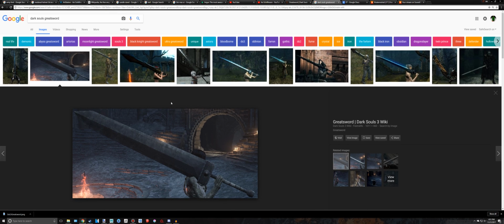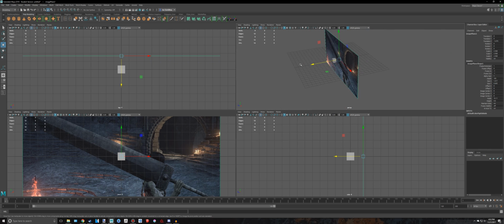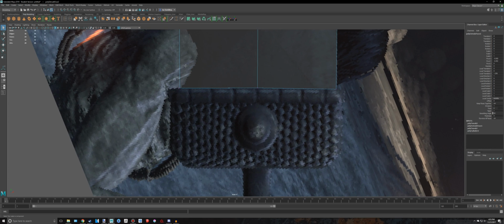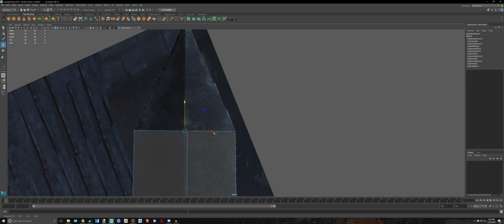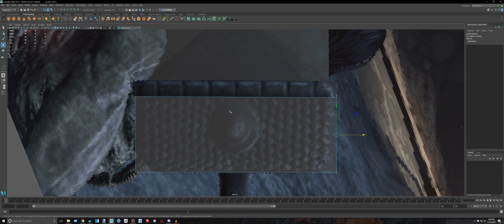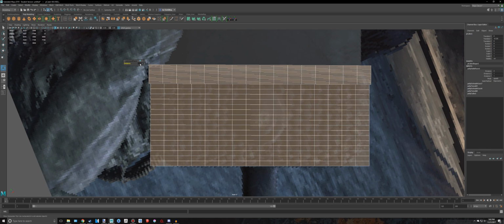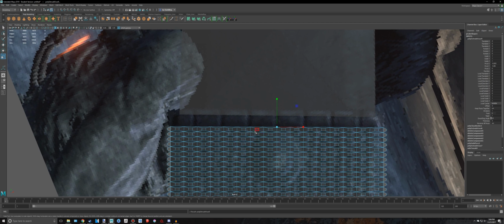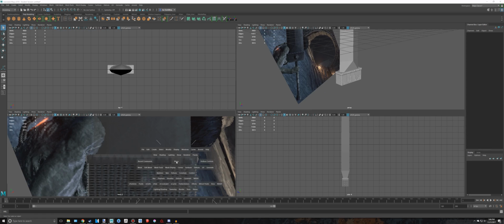Maya 2018 Dark Souls 3 Greatsword Modeling Tutorial (PART 1)